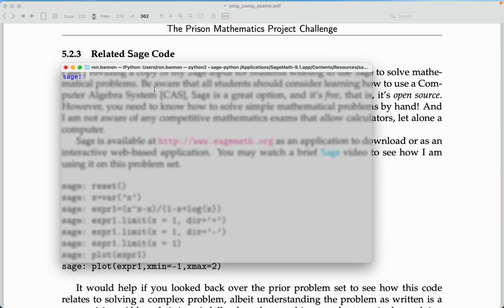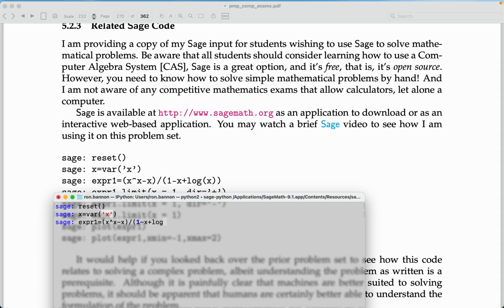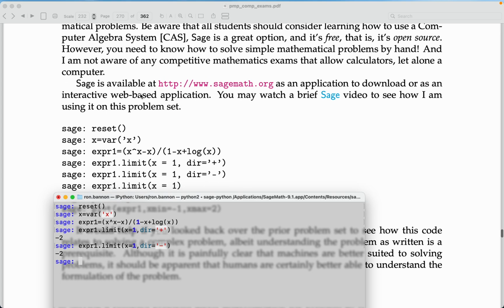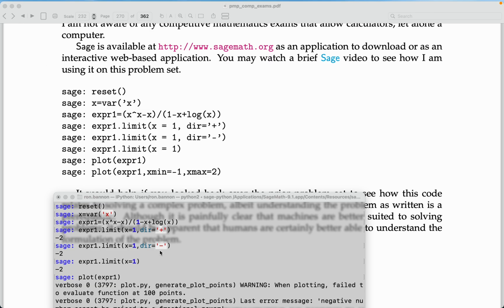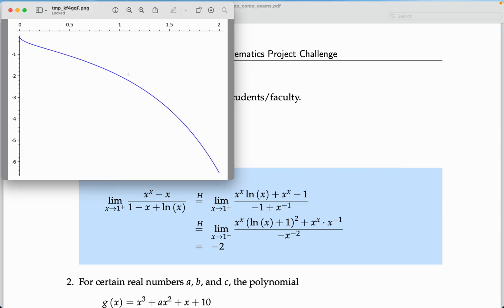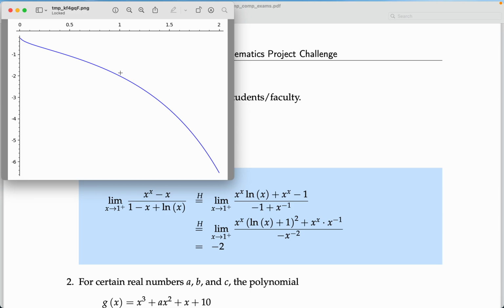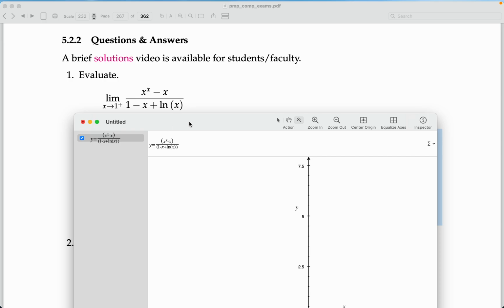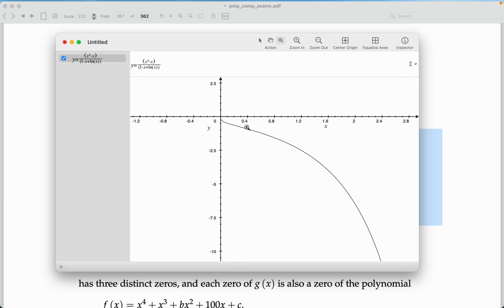sage 5 2 3